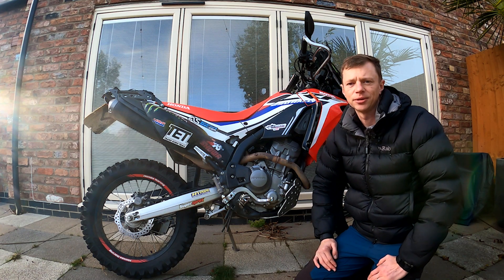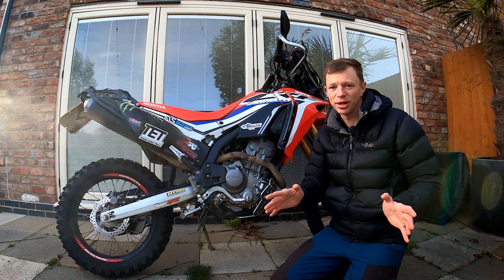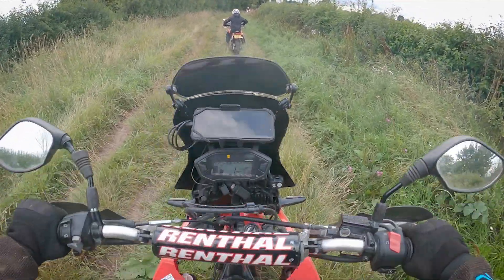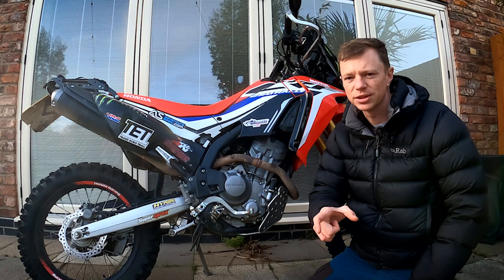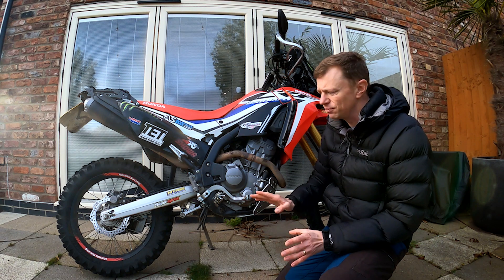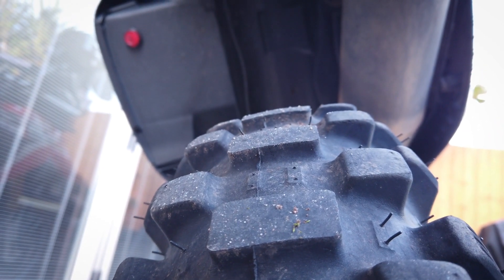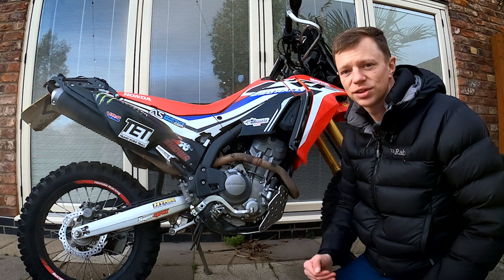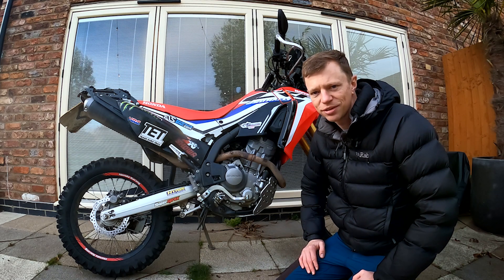Living With The Michelin Tracker - 1 Year Review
We've Updated our Michelin tracker review because tyres are such a hot topic! I fitted the Michelin Tracker to my CRF 250 Rally 1 year ago, so it seemed right that i update you all on this very affordable tyre.

Upgrading the tyres is one of the easiest improvements you can make to either the CRF 250 Rally or the CRF 250L and its cheap when you choose the Michelin options.

Michelin Tracker Rear (110/100-18, Demon Tweeks)
Michelin Tracker Front (90/90-21 Demon Tweeks)

00:00 Intro
00:53 Original Review
02:32 Tyre Pressure
03:20 Wet Grass
03:50 Road Manners
04:55 Disadvantages
05:40 Wear Rates
06:15 Cost

Marc's Riding Kit

Adventure Spec Linesman Jacket
Winter Jacket (Rayven Tuscon)
Bell MX-9 ADV MIPS (White)
Acerbis Hydration Pack
Alpinestars Bionic Pro V2 body armour
Fox Legion Pants https
Leatt Dual Axis Knee Guards
Alpinestars tech 3 boots

Jamie’s Riding Kit

Rev'it dirt series Jacket
Bell MX-9 ADV MIPS Blue/White
Leatt 3DF Airfit Lite Body Armour

Our bike mods

HyperPro Front fork spring RALLY.
HyperPro Front fork spring L
HyperPro Rear Spring https
Renthal Handlebars
Renthal 13T sprocket
Michelin Trackers
J-Tech Tail Tidy
CRF 250 Rally Crash Bars